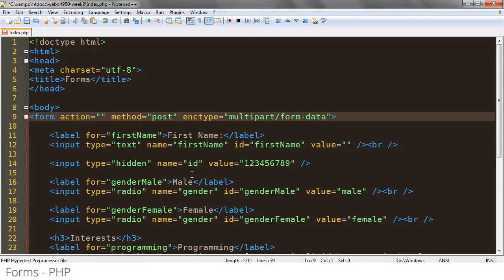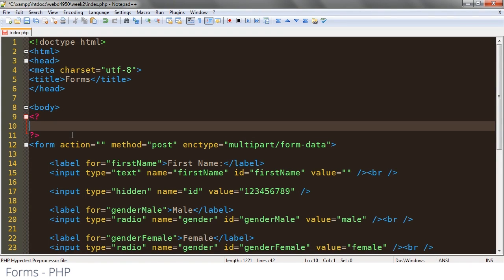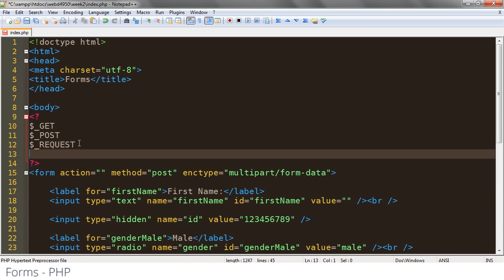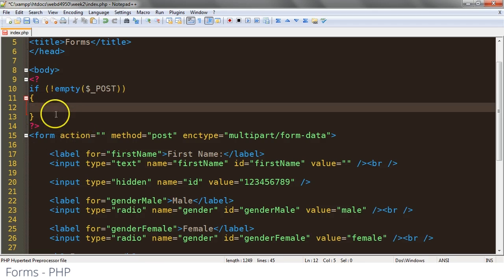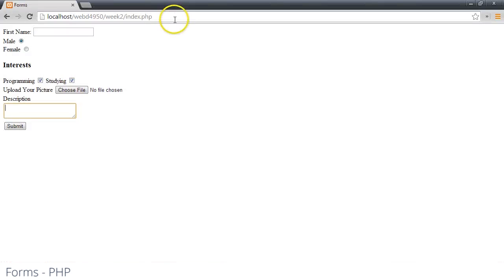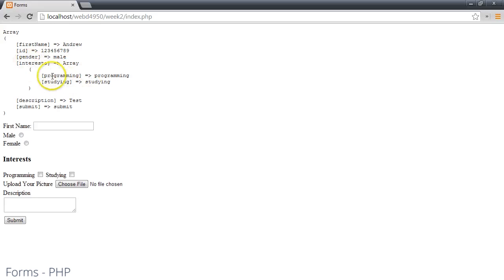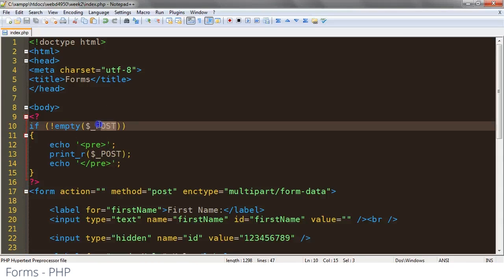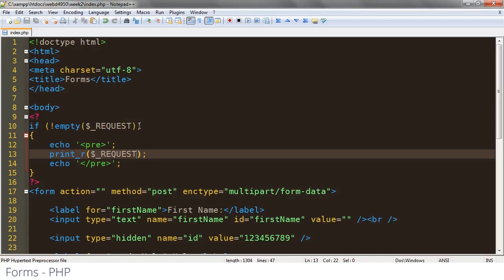6 - Forms - PHP